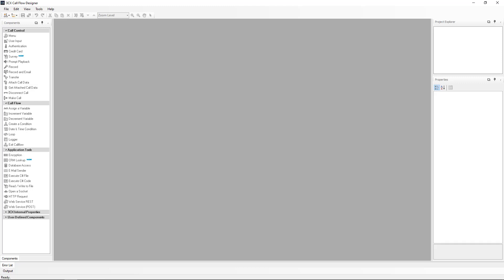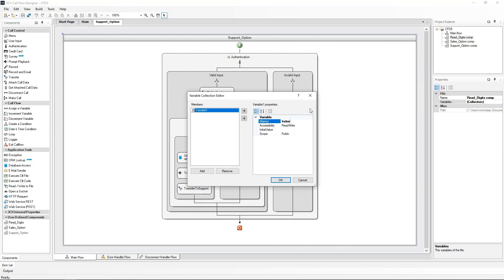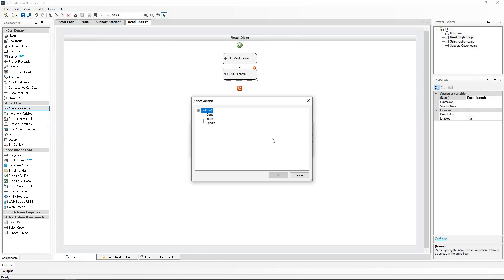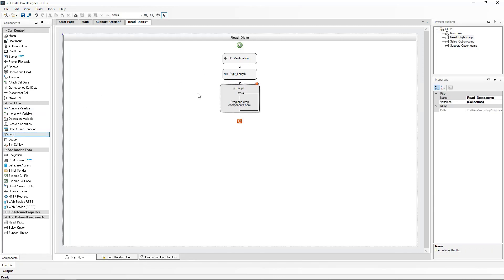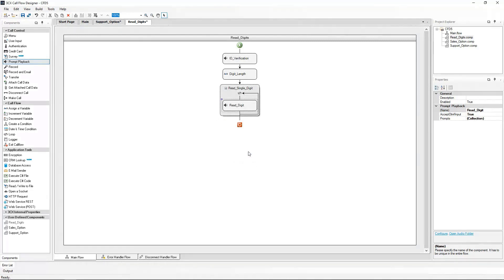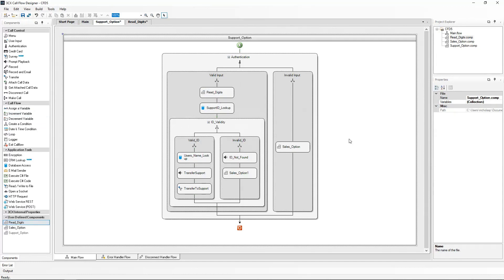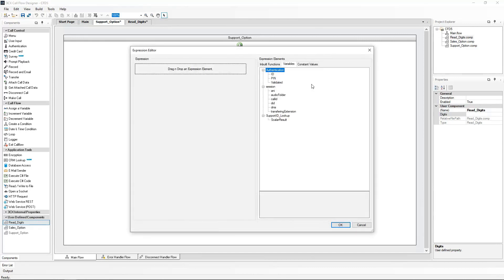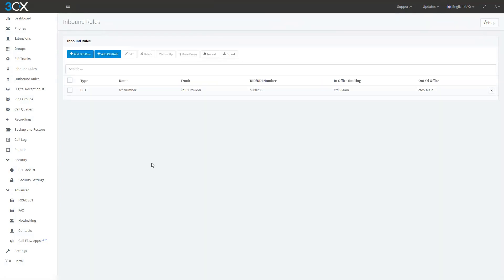CFD Video Tutorial Part 5 - Verifying users’ input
Verifying users’ input by refining the validation and digit playback. You can find the source for these projects